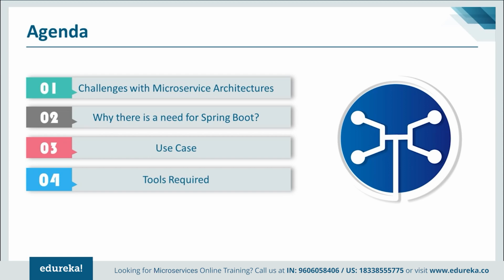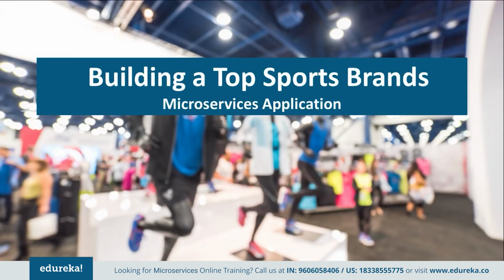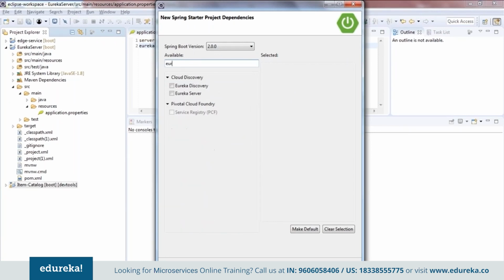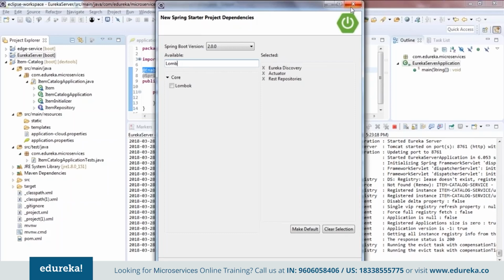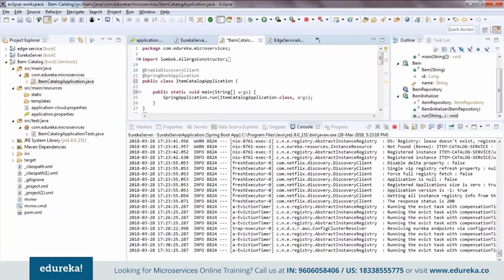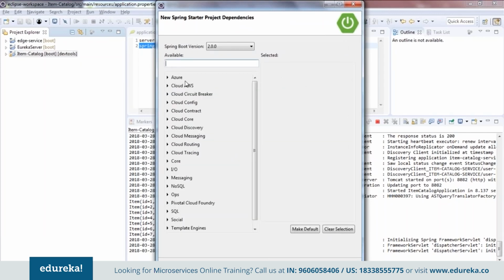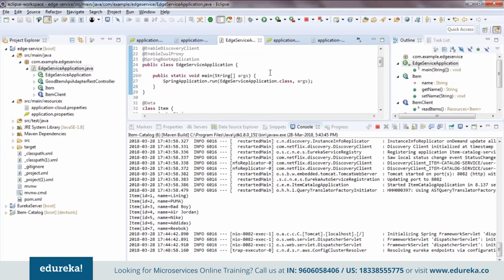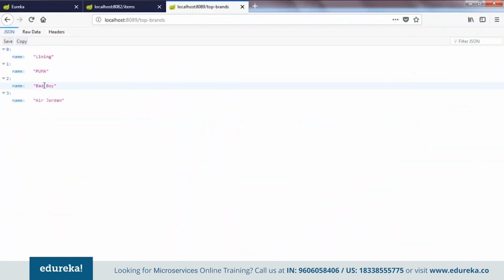Microservices Spring Boot | Microservices Tutorial for Beginners | Microservices Training | Rewind-3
This Edureka Microservices with Spring Boot (Microservices Blog Series will help you to implement Microservices with the help of Spring Boot.
This video helps you to learn following topics:
• Challenges with Microservices Architecture
• Solution to the Challenges
• Use Case
• Tools Required
• Demo

Why learn Microservices?
Microservices structures an application as a collection of small autonomous services, modeled around a business domain. It uses minimal resources while reducing the cost of ownership. Also, it is easy to build and maintain applications with this architecture. With these added advantages many companies are looking to move to Microservices. Getting certified can help you aim for better job opportunities.

How soon after Signing up would I get access to the Learning Content?
Post-enrolment, the LMS access will be instantly provided to you and will be available for a lifetime. You will be able to access the complete set of previous class recordings, PPTs, PDFs, assignments. Moreover, access to our 24x7 support team will be granted instantly as well. You can start learning right away.

Can I Attend a Demo Session before Enrolment?
If you have seen any of our sample class recordings, you don't need to look further. Enrollment is a commitment between you and us where you promise to be a good learner and we promise to provide you the best ecosystem possible for learning. Our sessions are a significant part of your learning, standing on the pillars of learned and helpful instructors, dedicated Personal Learning Managers, and interactions with your peers. So experience complete learning instead of a demo session. In any case, you are covered by Edureka Guarantee, our No questions asked, 100% refund policy.